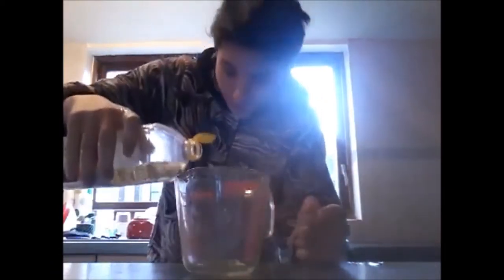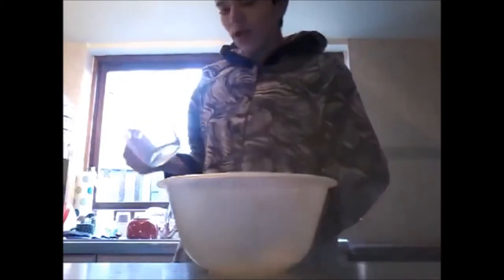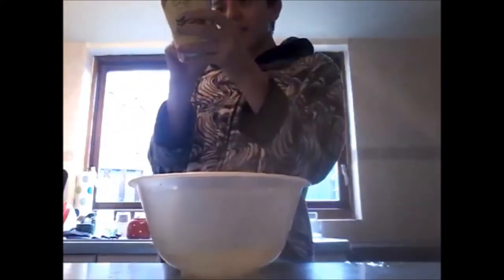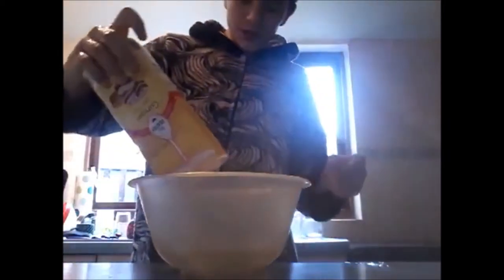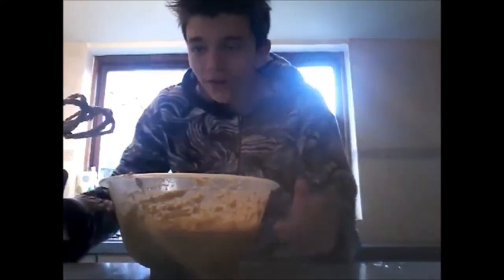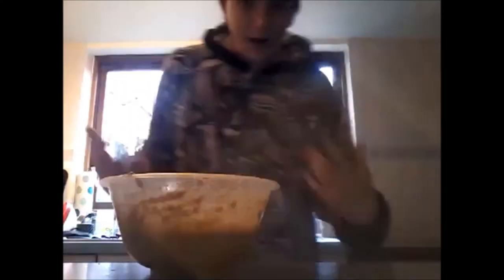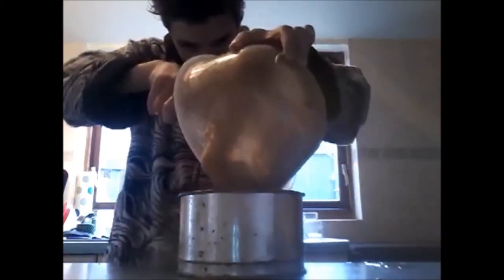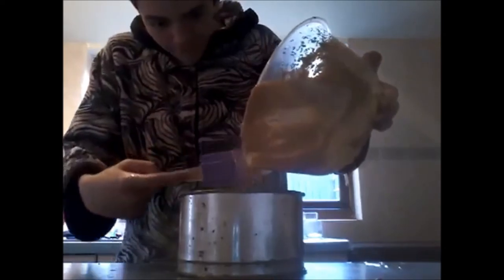I MADE A CAKE!!!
20 LIKES??!!

Elgato